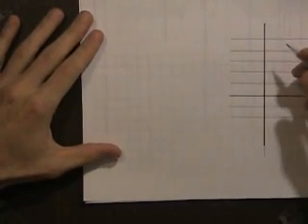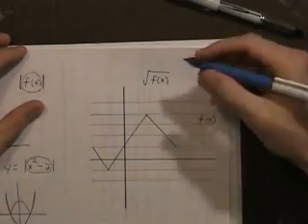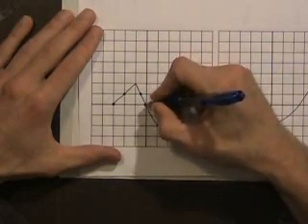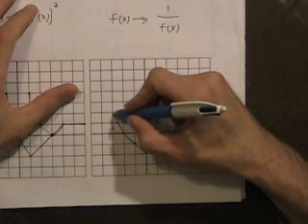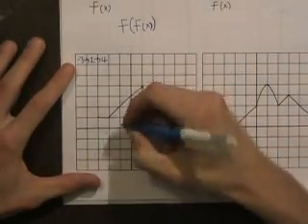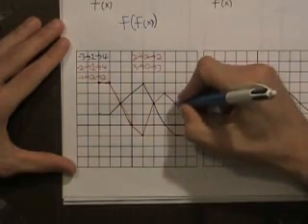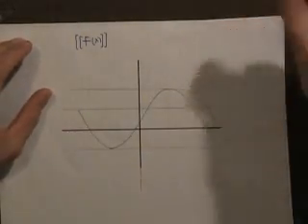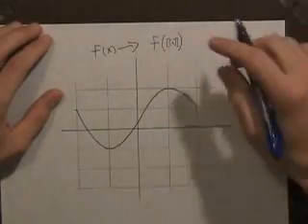Exotic Transformations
Precalc Review I: Some basic functions and basic transformations.
Different types of transformations applied to graphs.